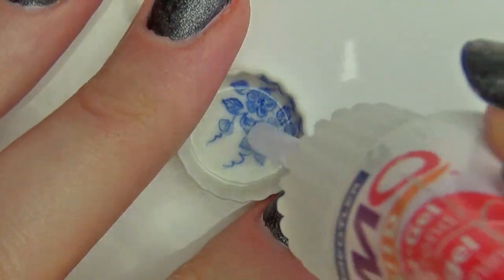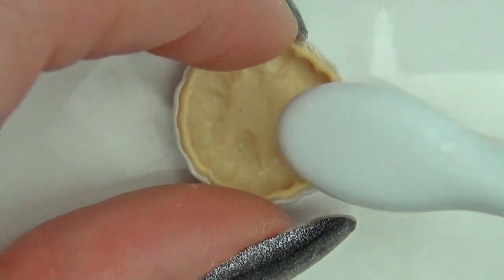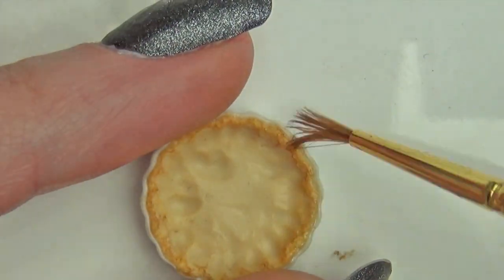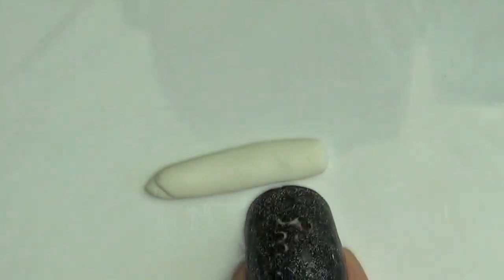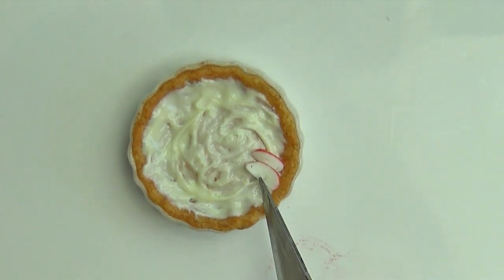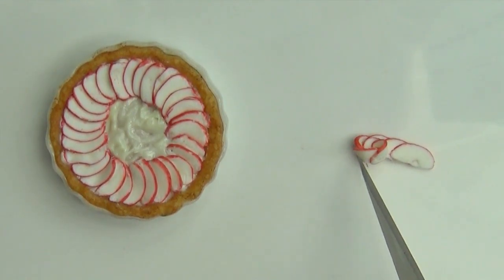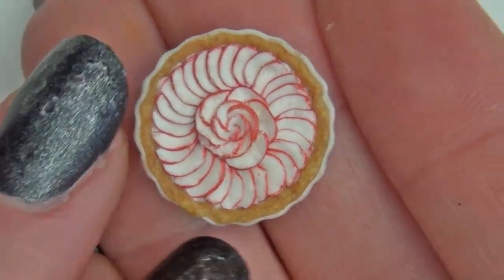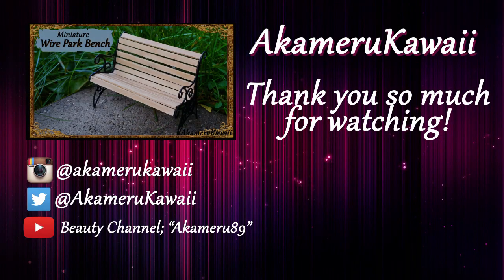Miniature Rose Apple Pie - Polymer Clay Tutorial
Hi guys! Today we're making a cute miniature rose apple pie ^^ I found some cool pictures of pie and tarts like this on pinterest and just had to make one :) I wanted mine to be a baked pie, but you can make it into a tart by leaving out the last bit of coloring ^^